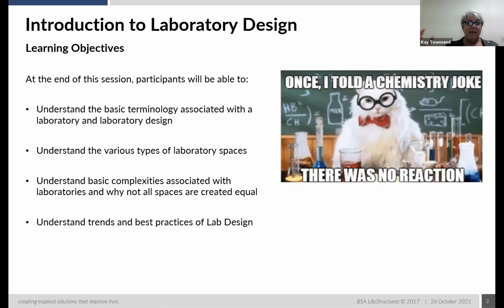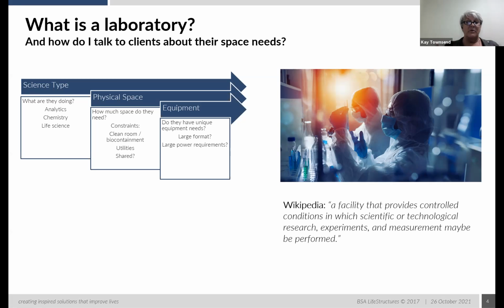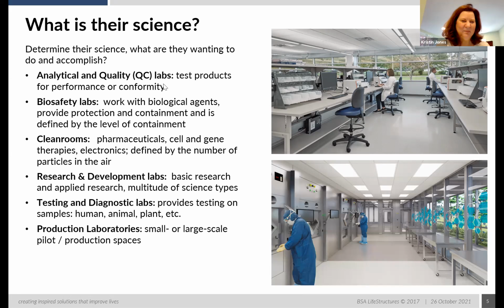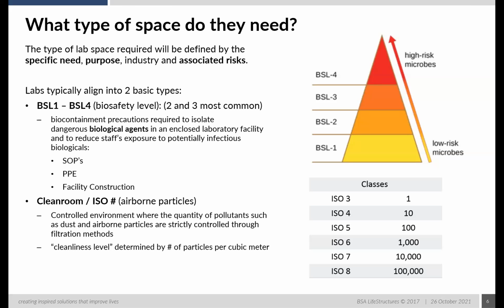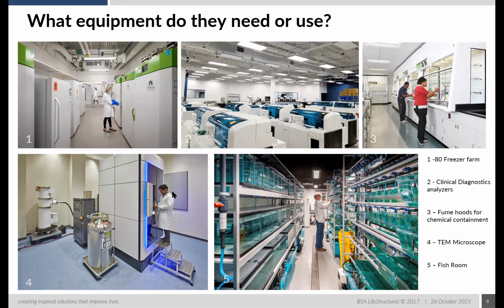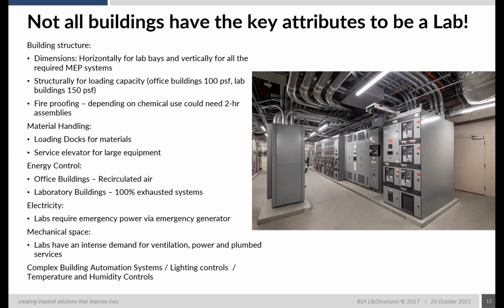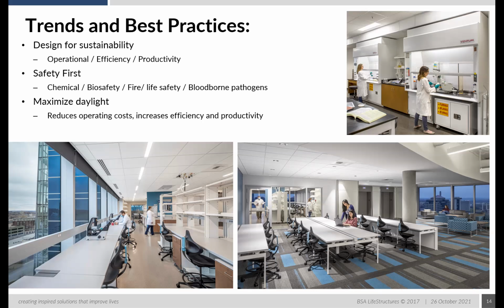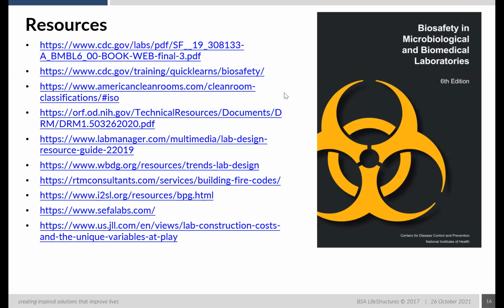IHIF BD Forum Webinar: Lab Space 101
Geared towards members of our economic development community, this short presentation by Kay Townsend, Principal and Lab Planner with BSA LifeStructures will walk you through different varieties of laboratory and scientific research space.  A great tutorial to help you better understand your life science clients' space needs.  Presented 10/26/21